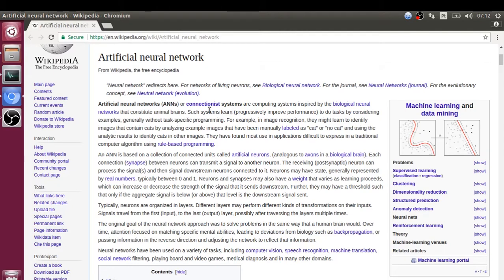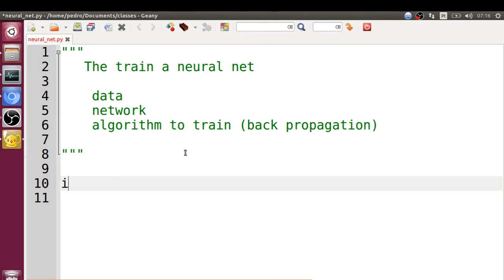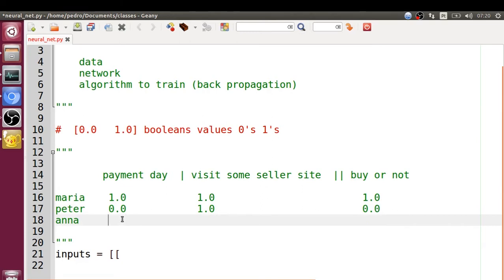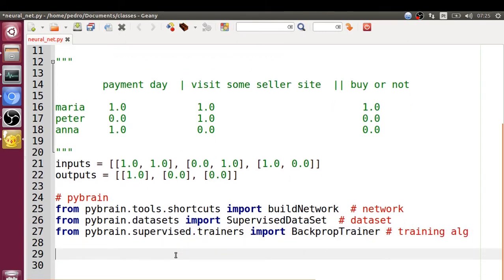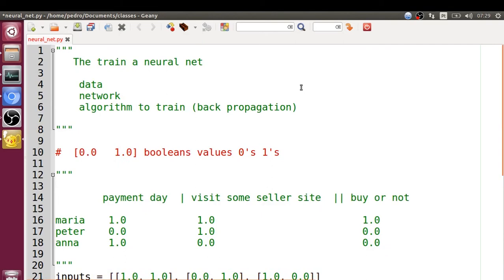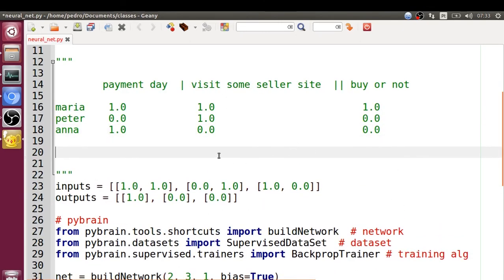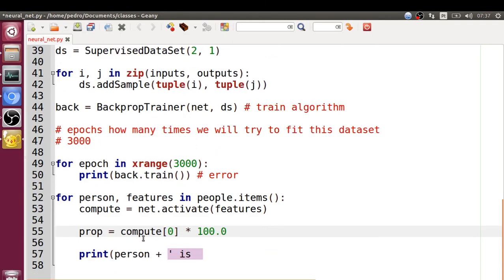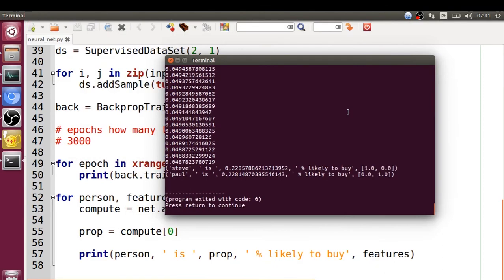NEURAL NETWORKS TUTORIAL WITH PYBRAIN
Descrição: In this video I gonna talk about Neural Networks, which is a amazing technique for machine learning.